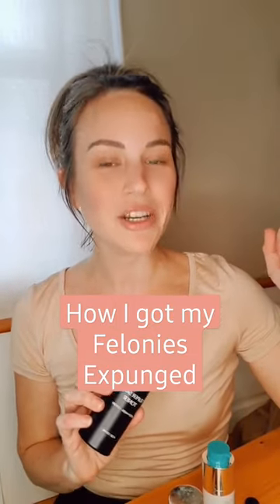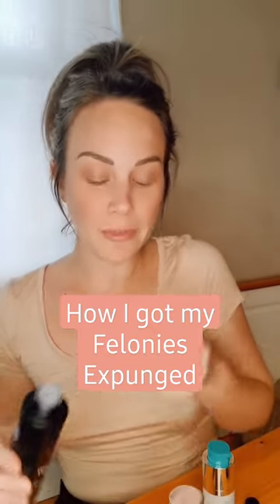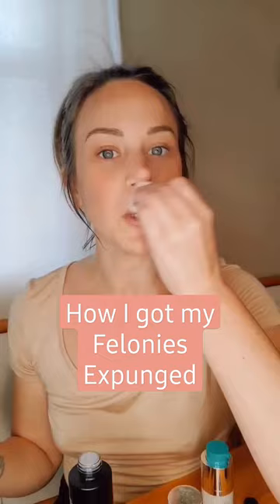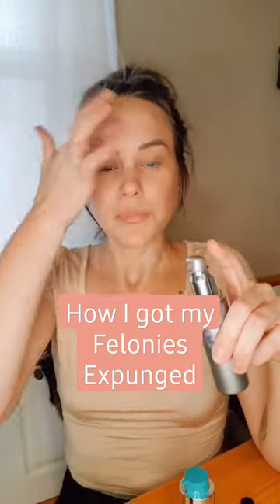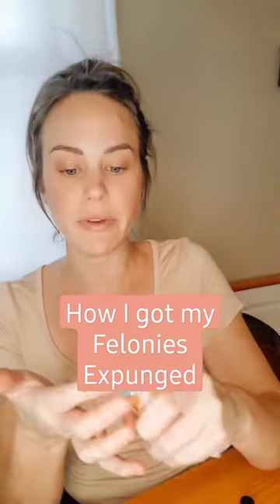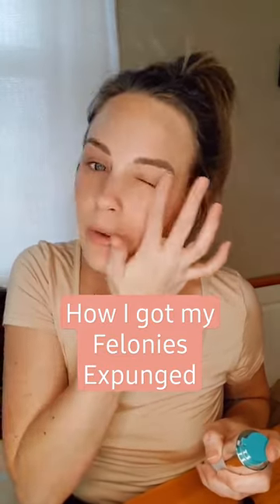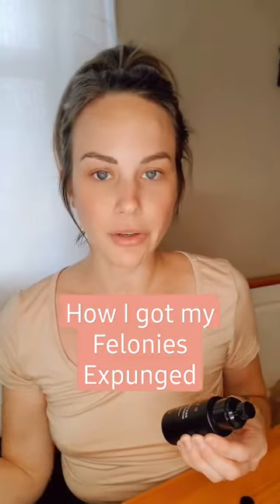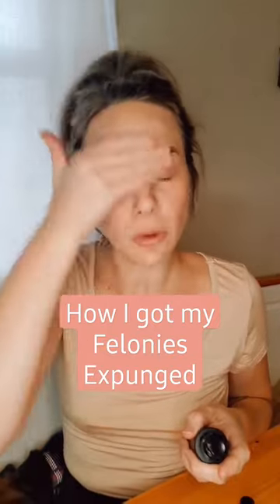How to get your Felonies Expunged + have Bomb Skin